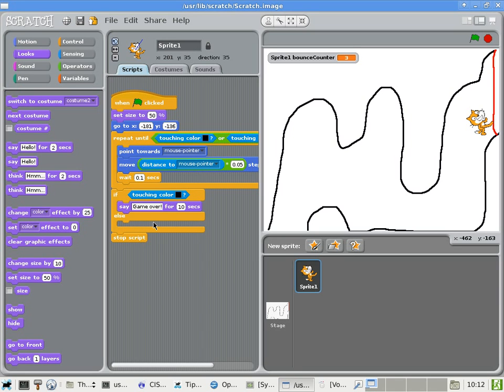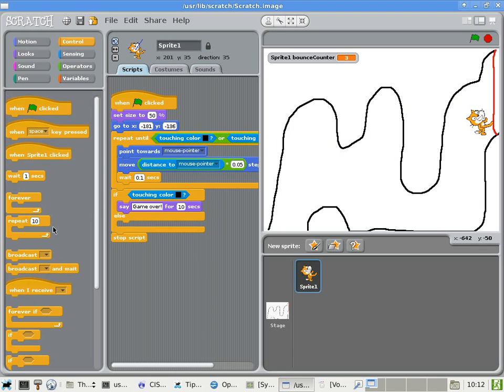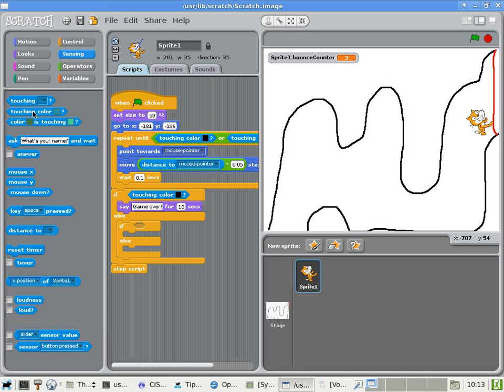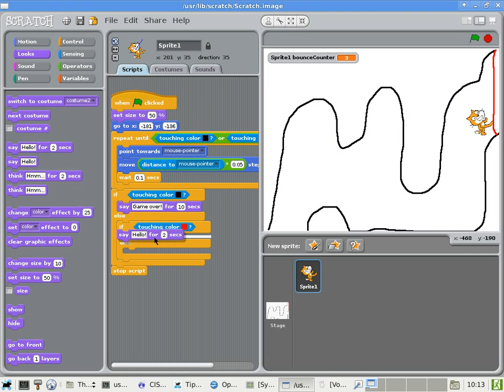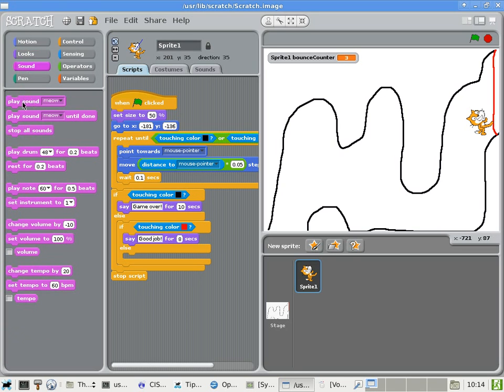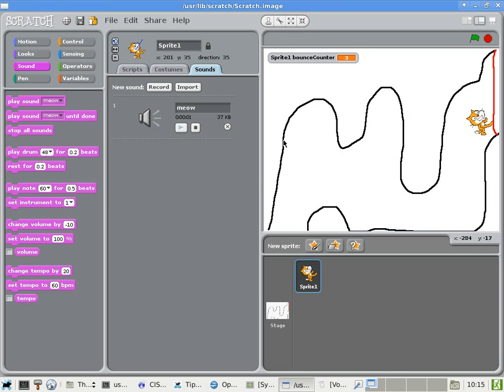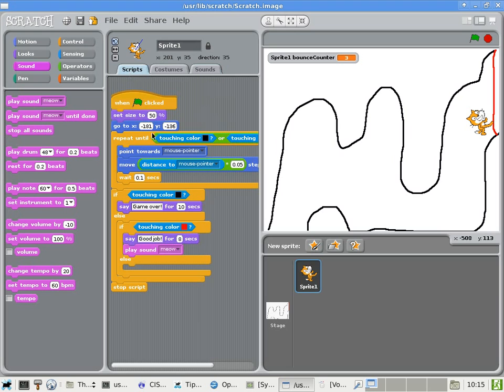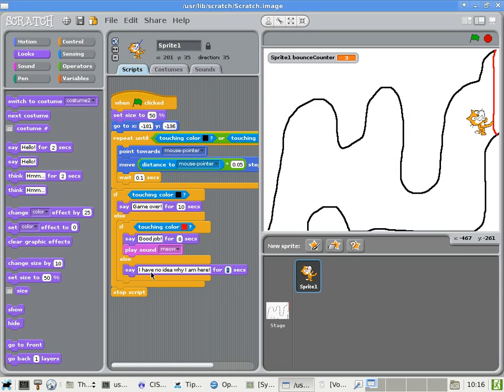20101118 cisc310 5